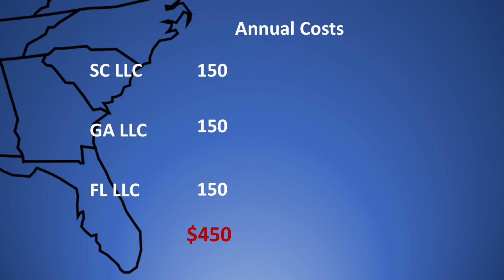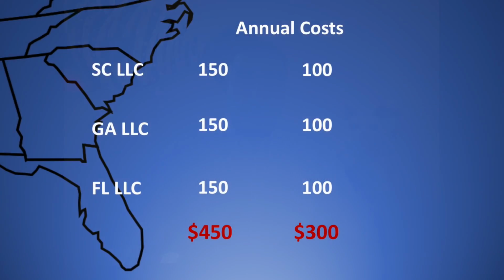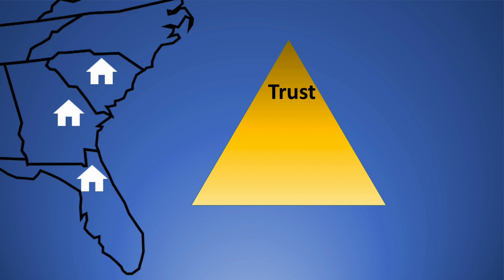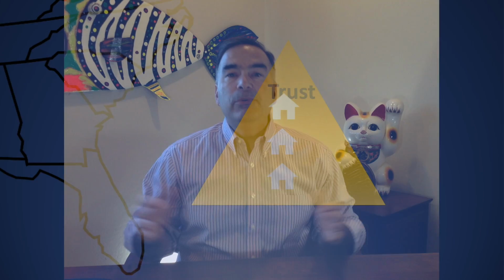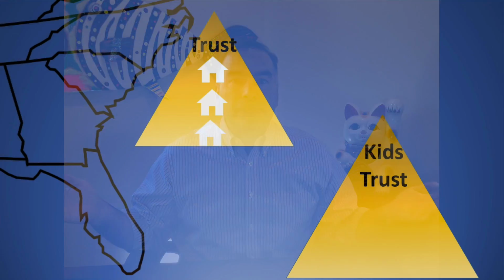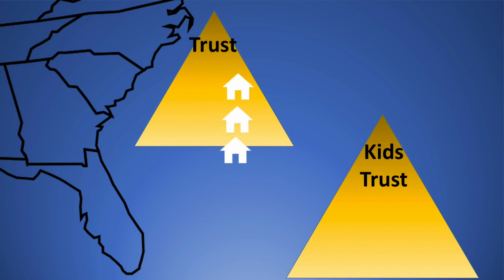Cheap asset protection for multiple properties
Looking to buy a bunch of properties across the country?  Sounds great, but how are you going to make sure the equity you build up isn't taken away by some frivolous lawsuit?
Sure you could start putting the properties in LLCs, but that is going to get expensive and are LLCs really going to provide you with much asset protection?
Better solution is to use a trust to hold the properties and make sure the deeds have the proper language to give you asset protection.